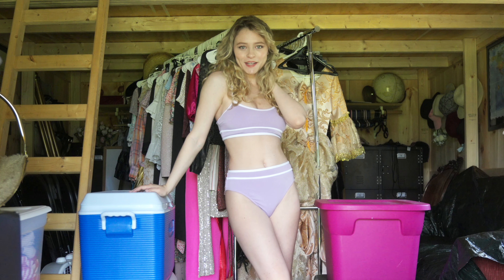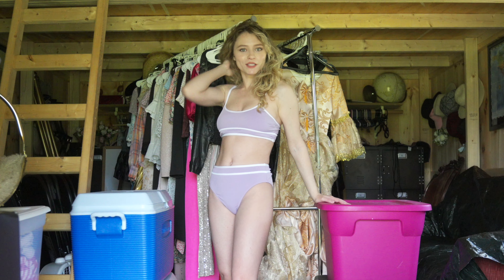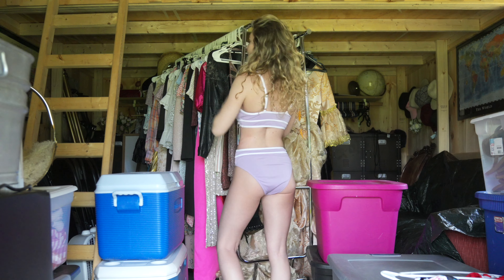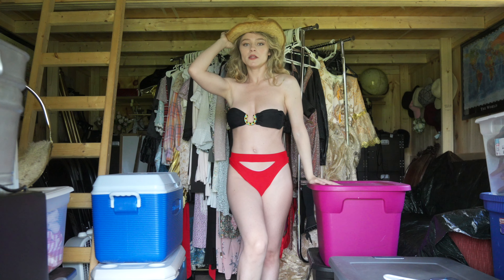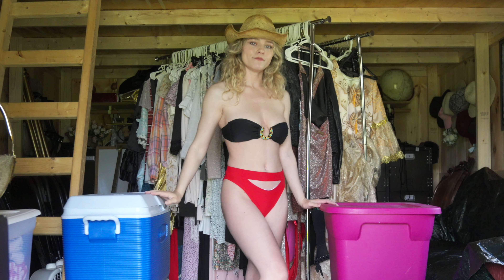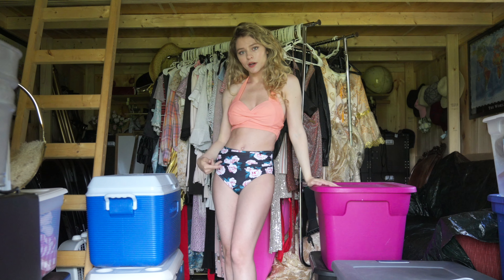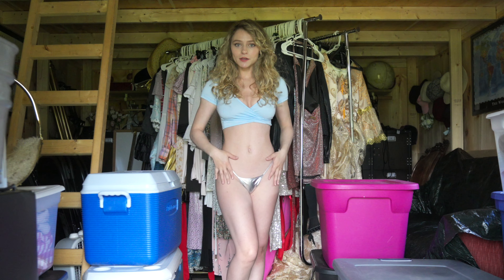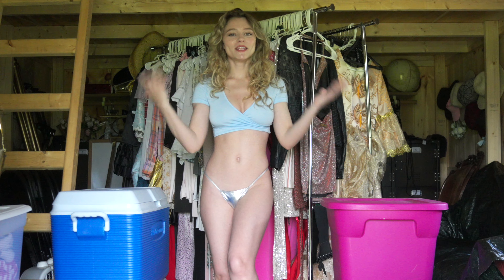Bikini Try On Haul 1 | Favorites for Events!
In today's video, I show you some of my favorite bikini choices! I also recommend these styles for models to wear for photoshoots at events.

                        Alice 🤍